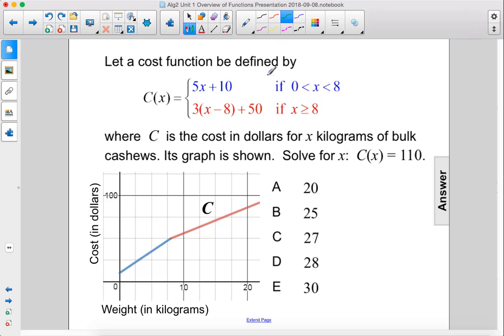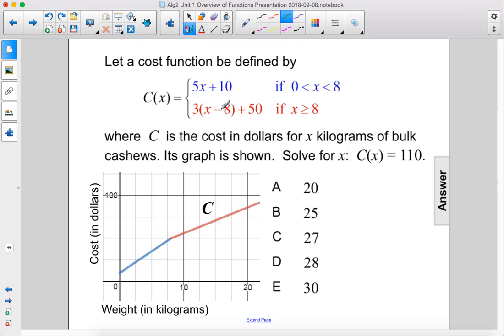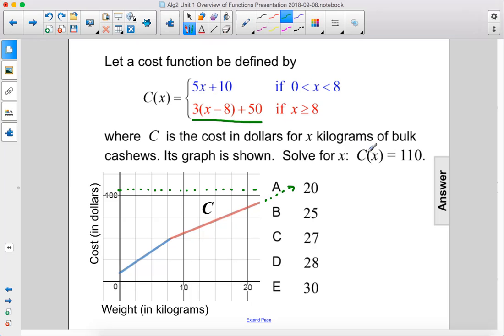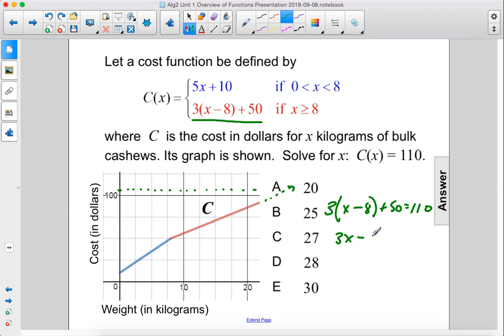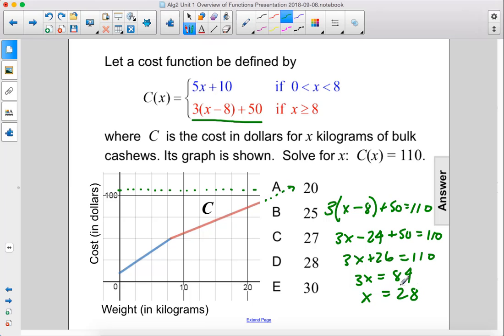Algebra2_Overview FUNC_Piecewise Functions_Q98